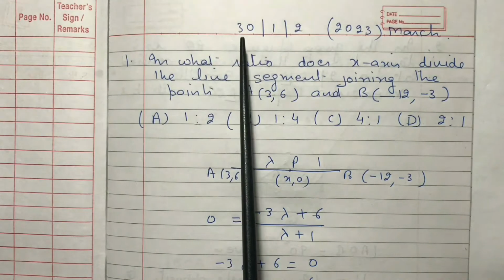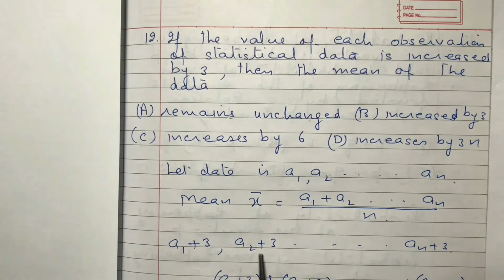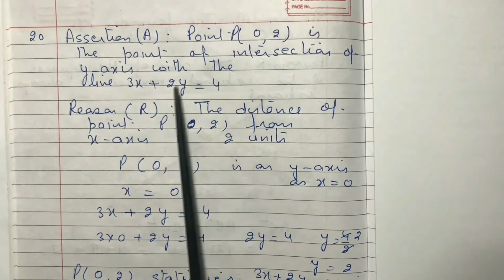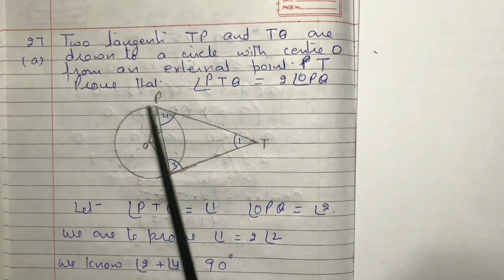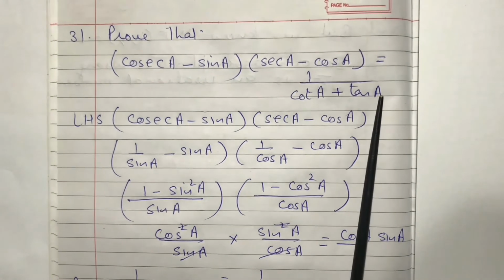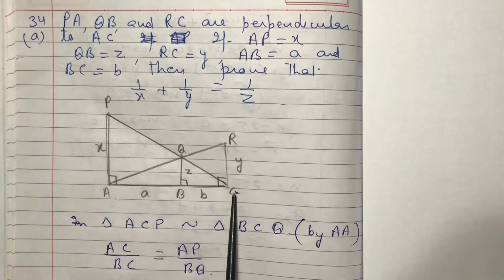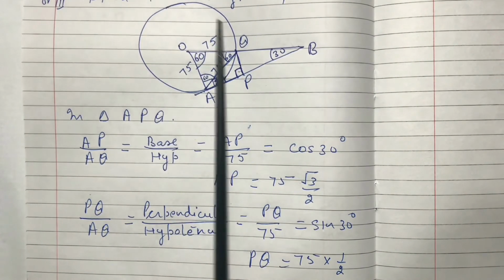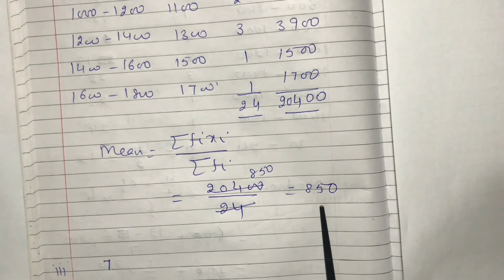30/1/2 (2023) | Class 10 | Maths | Answer Key | CBSE Board Question Paper (standard )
Class 10 | Maths | Answer Key | Board Question Paper(standard) | Set -  30 / 1 /2   March 2023